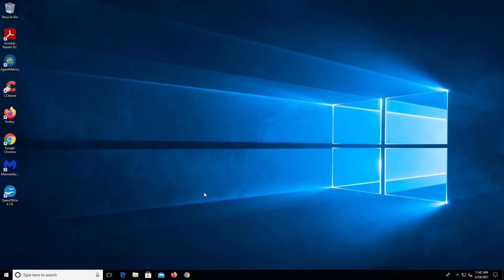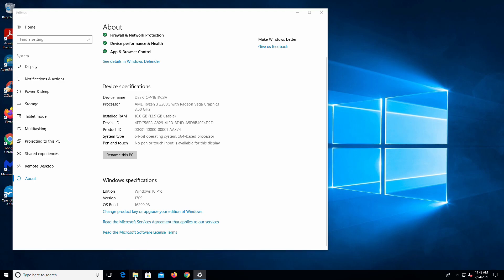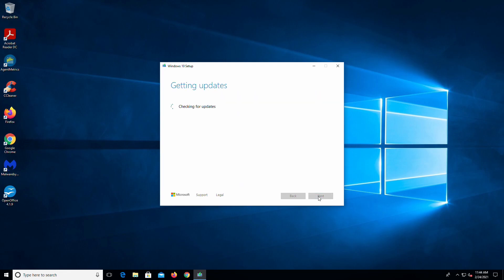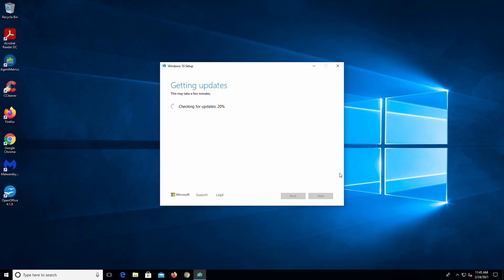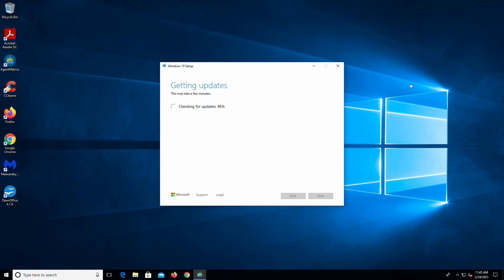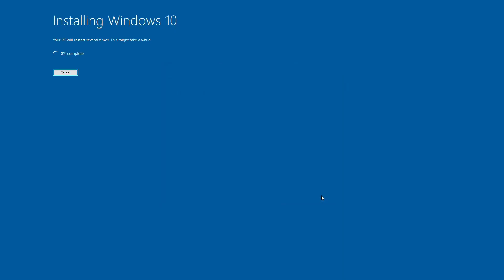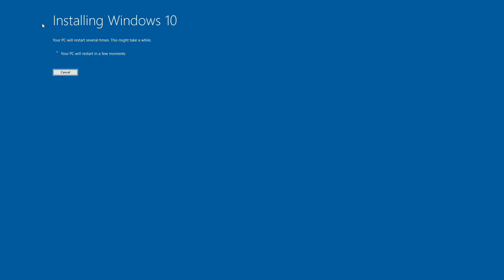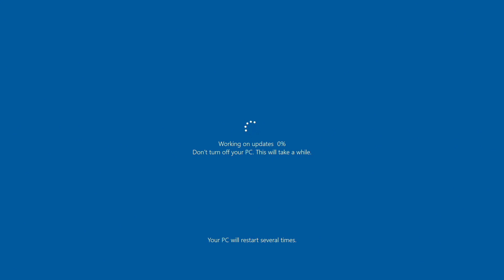Windows 10 Update Method for badly outdated systems.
If you have a PC that is way behind on updates (1509, 1609, 1703, etc), or has never had a major Windows 10 update, you can use this method to bring yourself up to date in one shot.

(This video is also a test for the new Logitech Brio webcam and the Avermedia Live Gamer Duo capture card. I may try to do a live stream in the near future.)